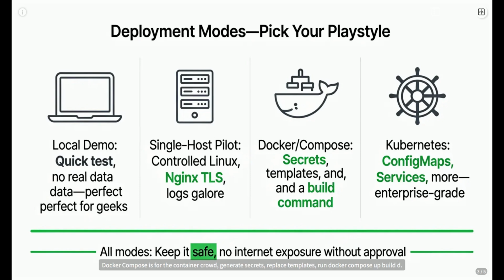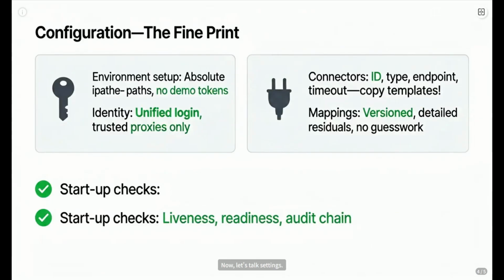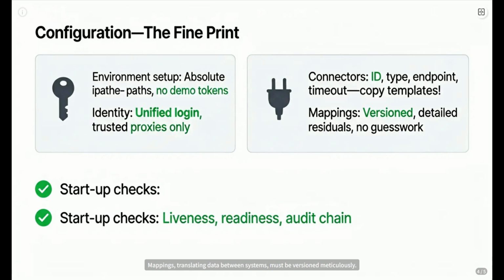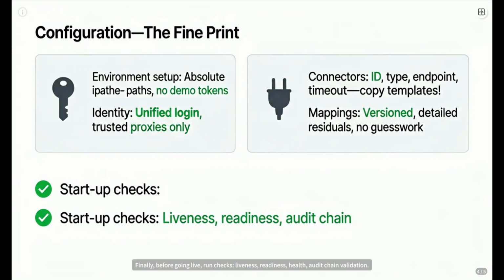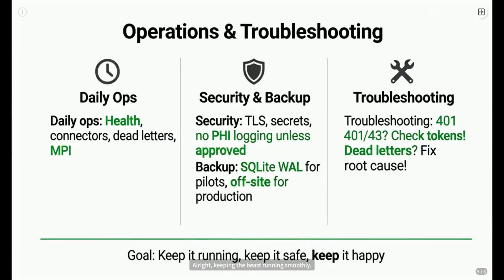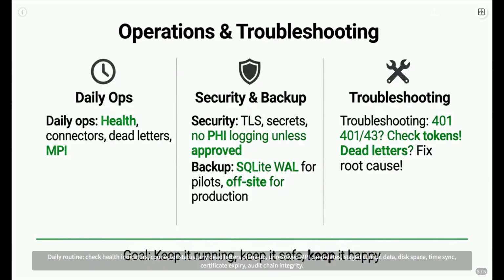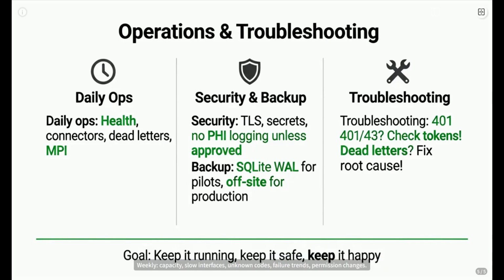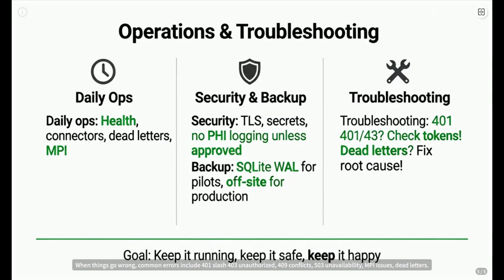Pudong ActiveTCM Platform Complete User Manual